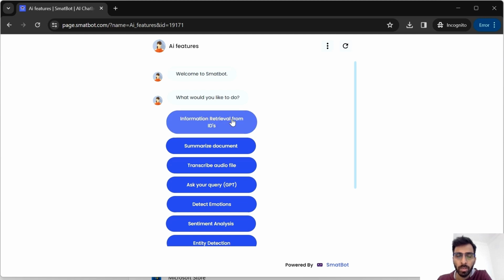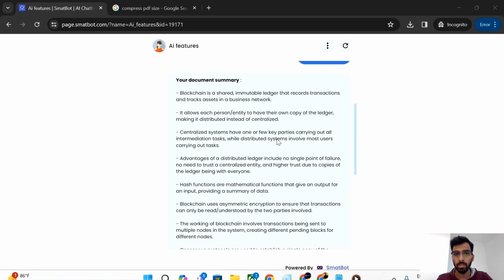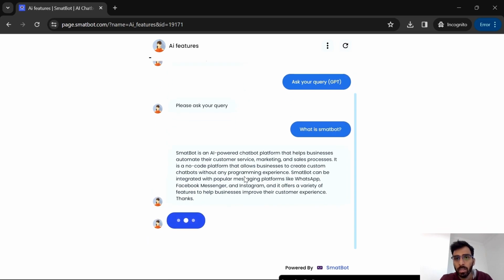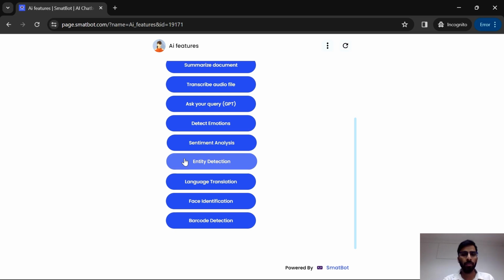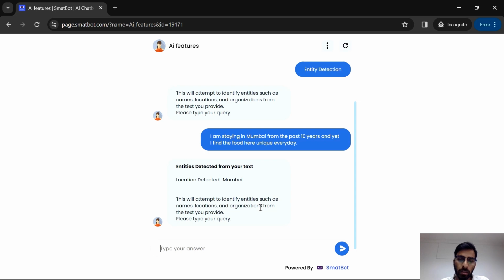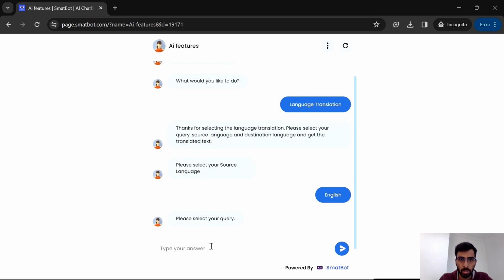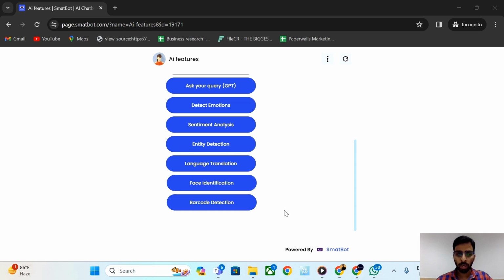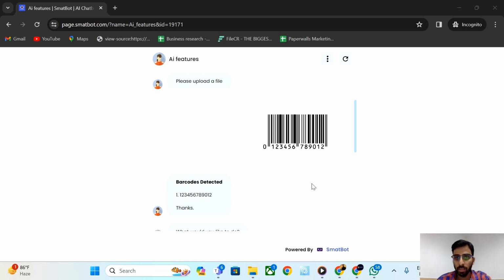AI Studio: Guide to Smatbot's AI Chatbot Features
Dive into the world of AI Studio with our comprehensive tutorial! In this guide, we walk you through Smartbot's advanced AI chatbot features, empowering you to harness the full potential of AI technology for your business.
From creating intelligent conversational flows to leveraging cutting-edge natural language processing capabilities, this video equips you with the knowledge and tools needed to build and optimize your AI chatbot effortlessly.